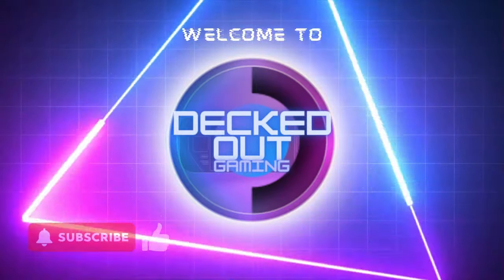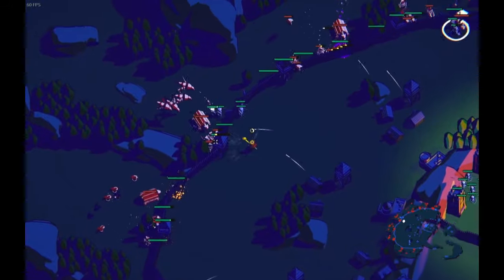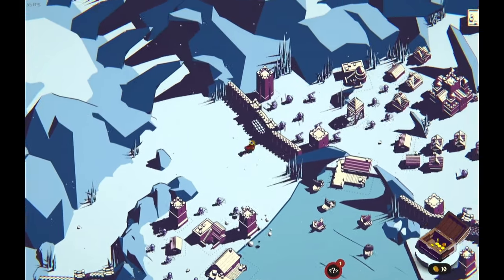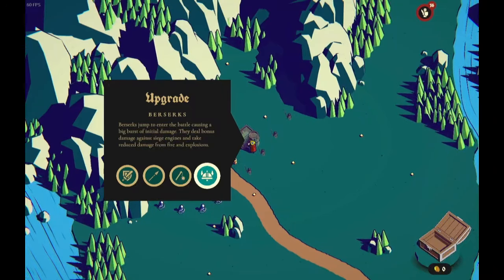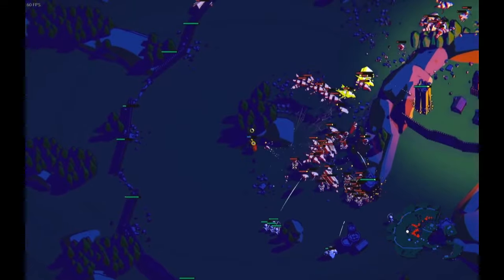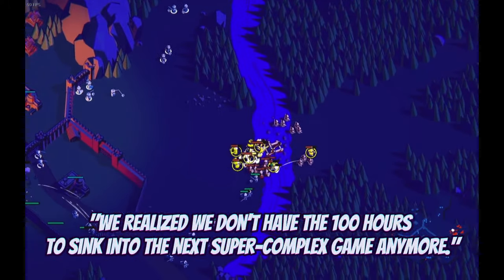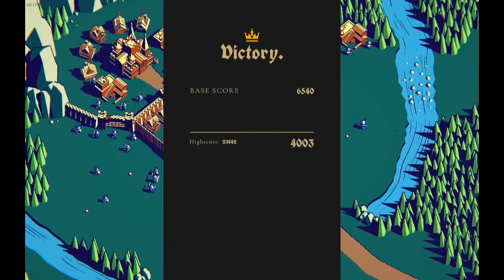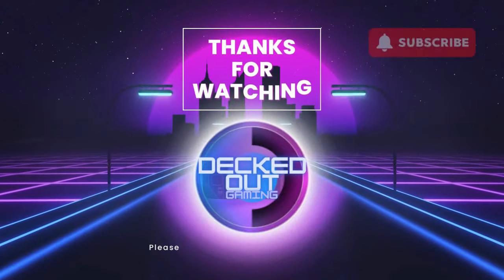Thronefall on Steam Deck: The Ultimate Strategy Game for Busy Gamers!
Welcome to Decked Out Gaming! In this video, we dive into the captivating world of Thronefall, a game perfect for strategy enthusiasts who don’t have hours to spare. I played Thronefall on the Steam Deck, and it’s the perfect game for the device.